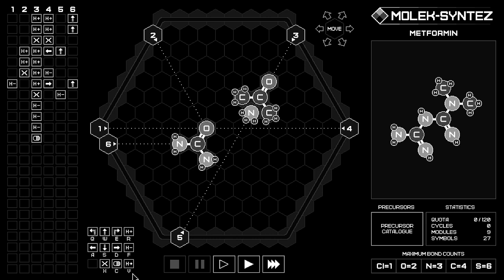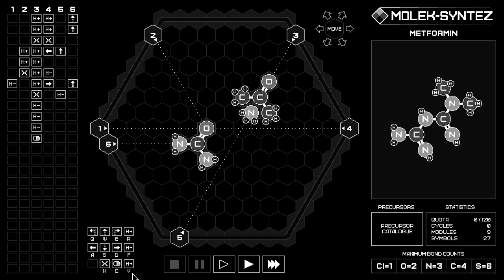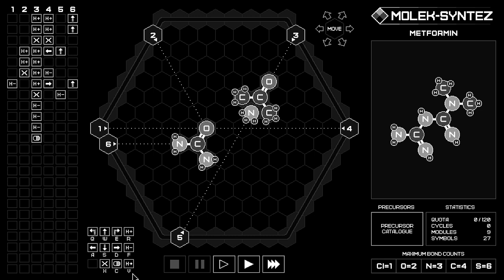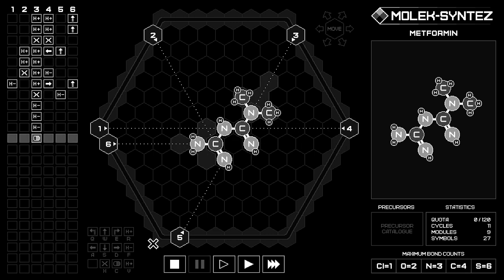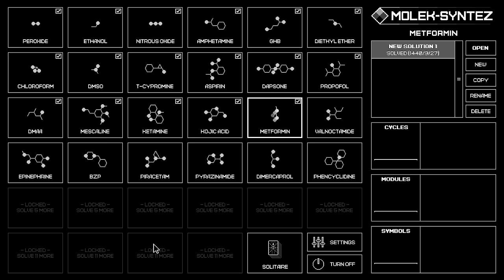Molek-Syntez : METFORMIN (+ UPDATES)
In today's video, we show you guys how Fusili Chemicals manufactures synthetic Metformin, which is used in the treatment of Type 2 Diabetes. We also talk about the new upgrade to the main computation unit of our Molek Syntez Machine.

Molek-Syntez is a game by Zachtronics, so make sure to check it out: